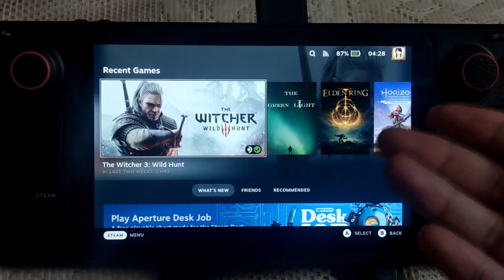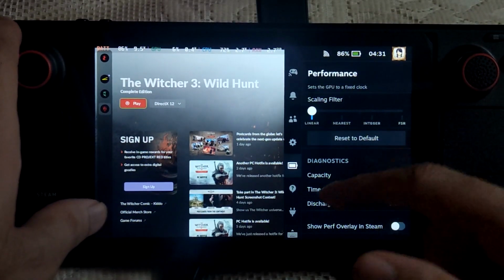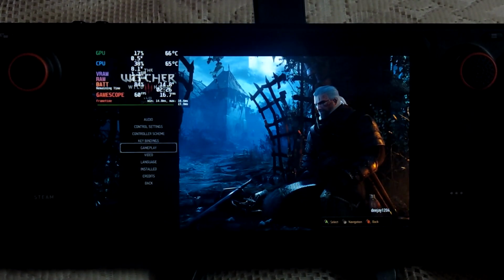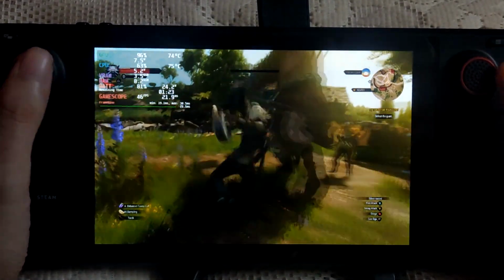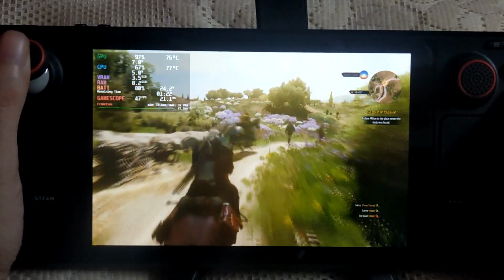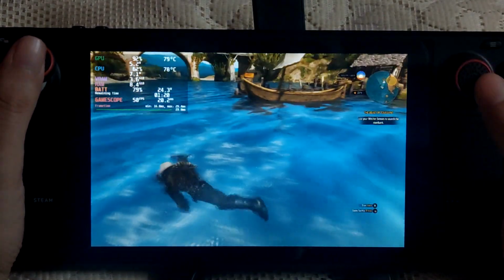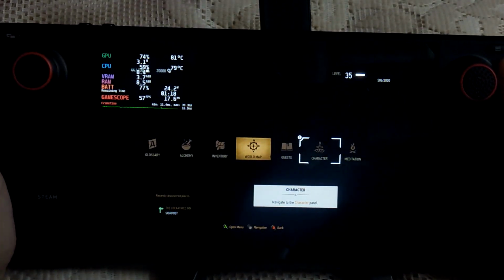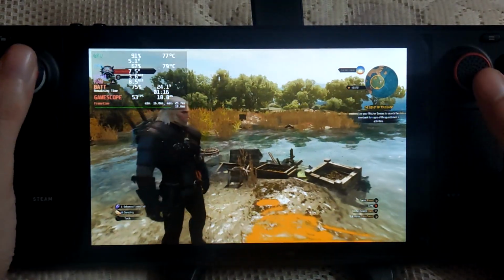Steam Deck The Witcher 3 Next Gen DX12 FSR 2 Gameplay SD Card | Proton Experimental Steam OS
Testing The Witcher 3 Wild Hunt DX 12 on Steam Deck 64 gb variant [Stable Steam OS version 3.4.2] running off an SD Card [Samsung Evo Plus 512gb A2 Speed] . Video recorded using Mi 11x . Ambient Temperature : 16 degree Celsius .

Steam Deck Installing Epic , EA Play , Ubisoft Launchers + SD Card Installs + Artwork + Gameplay :

Steam Deck Beginner's Guide | Shader Cache / Compatdata | Proton | Compatibility | GYRO | AAA Games

- Steam App ID : 292030
- Shader Cache Size : 172.5 MiB
- Compatdata Size : 1.2 GiB

Timestamp :

- Introduction : 00:00
- Game Info : 00:27
- Performance Overview : 00:58
- Gameplay Settings : 02:12
- Gameplay [Medium Settings] : 02:52
- Gameplay [Low Settings] : 08:48
- Gameplay [Medium Settings] : 09:14